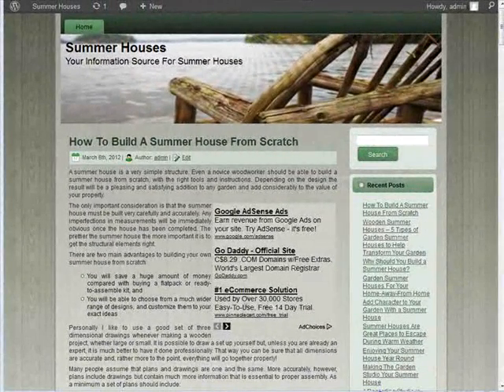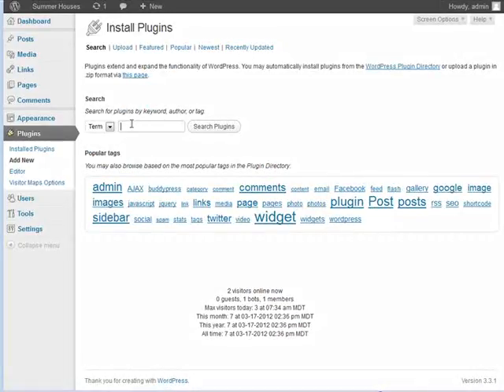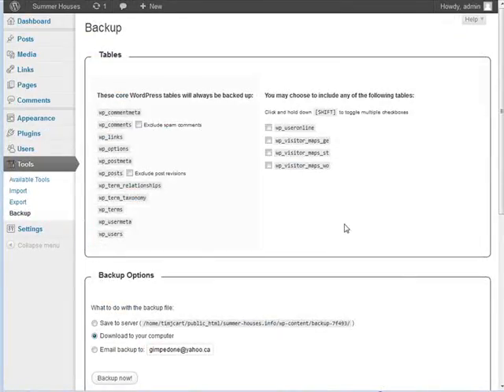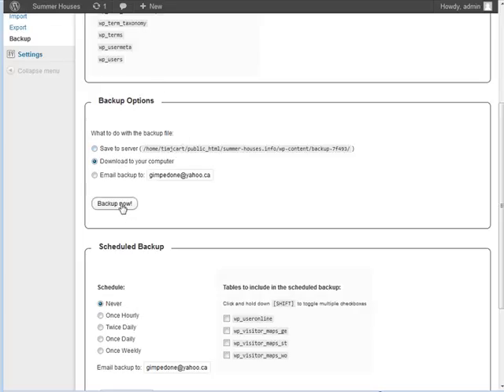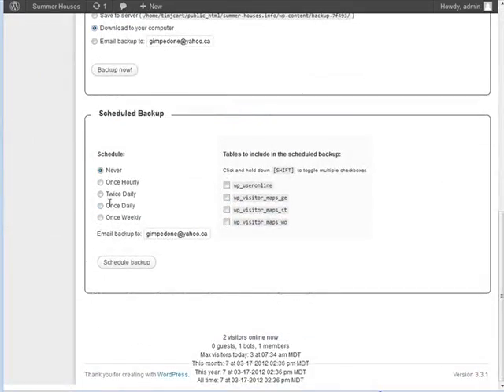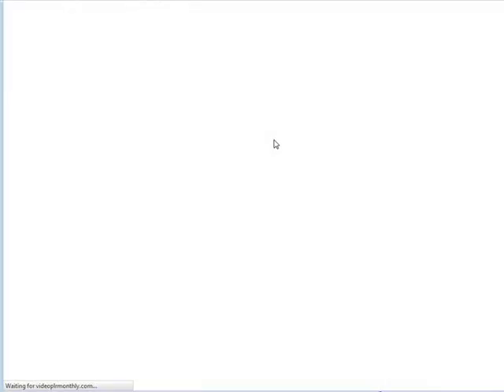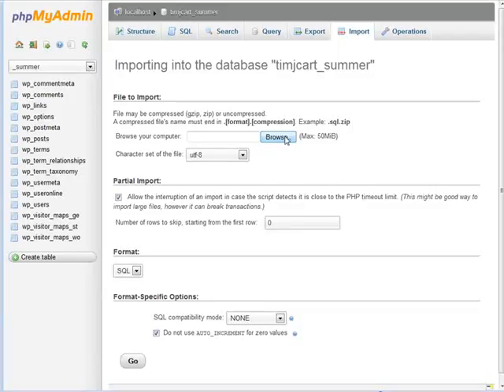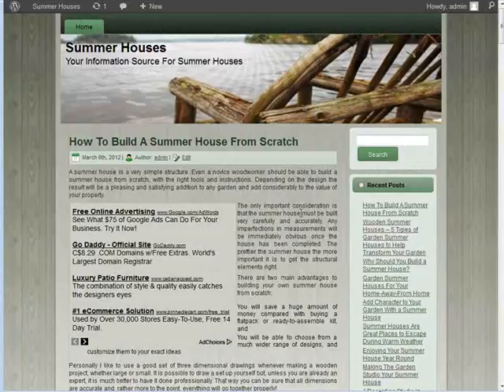Tools and Tips on How to Auto-Back Up Your Wordpress Site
This video is tools and tips on how to auto-back up your wordpress site. For more info on wordpress visit wordpressmachines.com